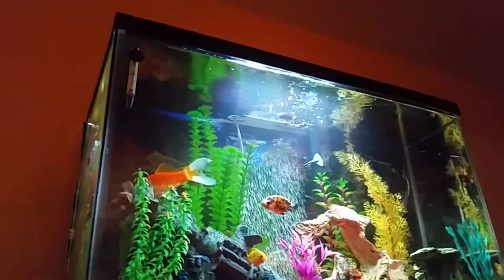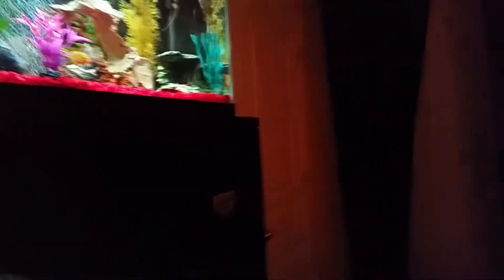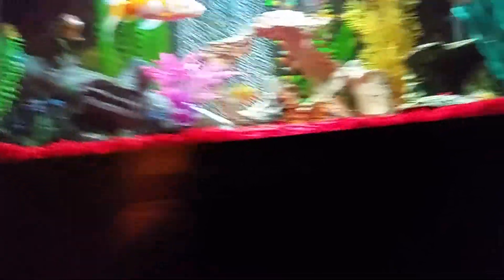Prepairing for a Saltwater Aquarium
I'm getting rid of my 33 gallon fish tank and getting a 45 gallon and changing it to saltwater